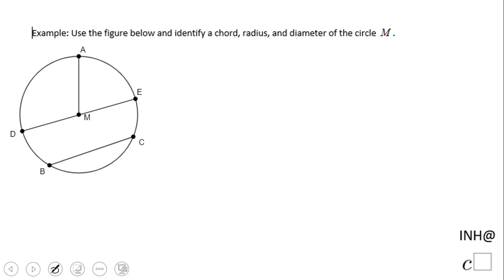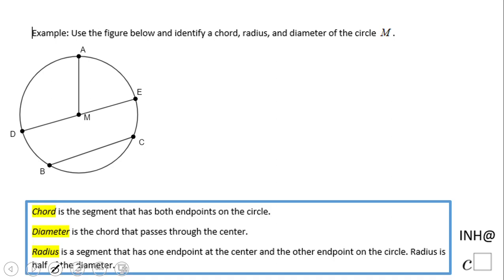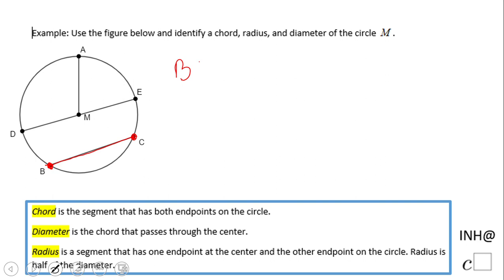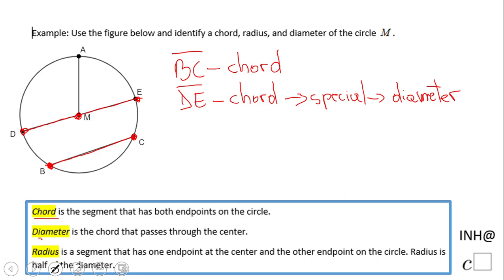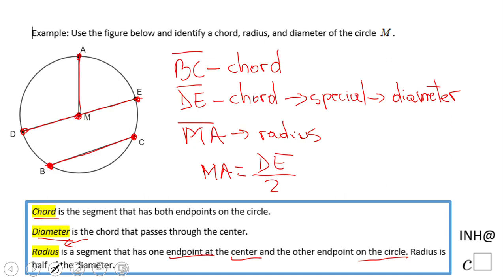INH: Circle: Vocabulary #1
This example covers some vocabulary about a circle.